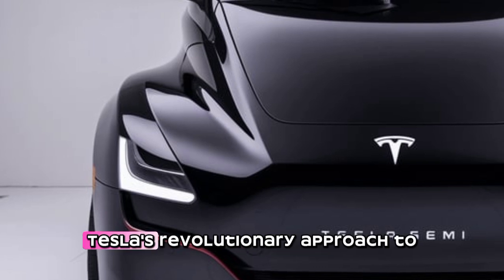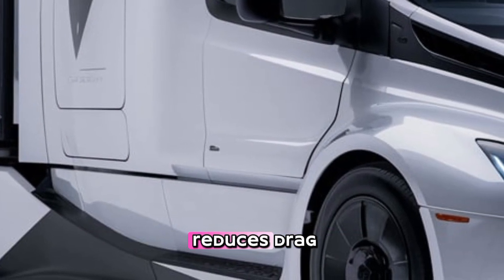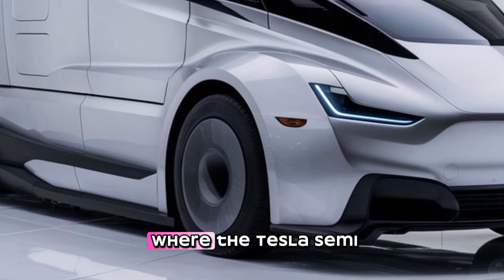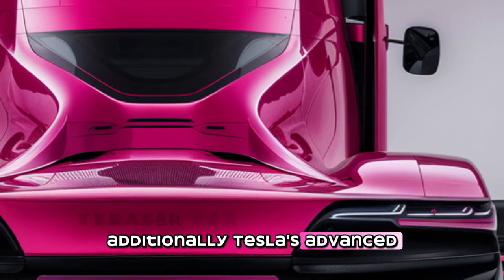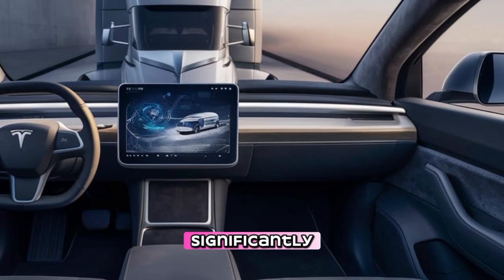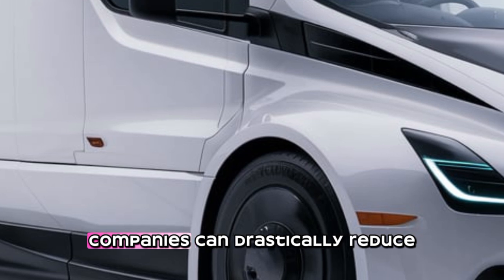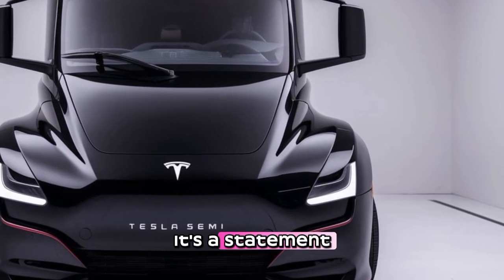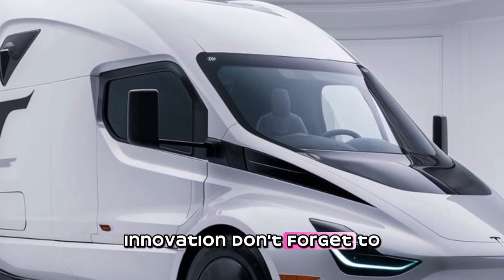NEW 2025 Tesla Semi: The Truck That Will DESTROY the Competition!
Description
The 2025 Tesla Semi is finally here, and it’s an absolute game-changer! With insane range, lightning-fast charging, and groundbreaking AI-driven autopilot, this electric beast is set to revolutionize the trucking industry. Will diesel trucks soon be a thing of the past? Watch the full breakdown of Tesla’s latest innovation and see why competitors should be worried!

⏱️ Timestamps
00:00 - Tesla Semi 2025 Introduction
02:15 - Performance & Range Details
05:30 - Charging & Megacharger Tech
08:00 - Interior & Driver Features
10:45 - Cost Savings & ROI for Trucking Companies
12:20 - Final Thoughts & Tesla's Future Plans

🔹 Tesla Cybertruck 2025 First Drive! – [Link]
🔹 The Future of Electric Trucks! – [Link]
🔹 Why Diesel Trucks Are Becoming OBSOLETE – [Link]